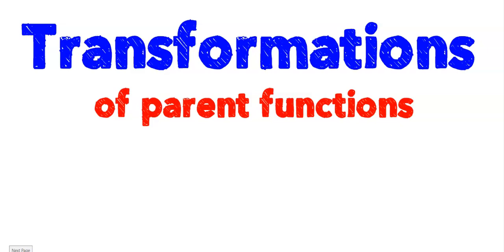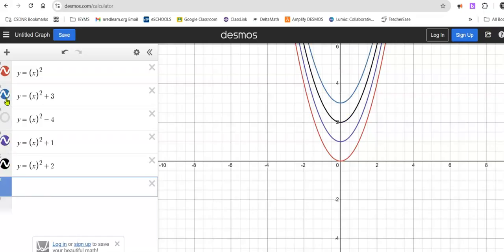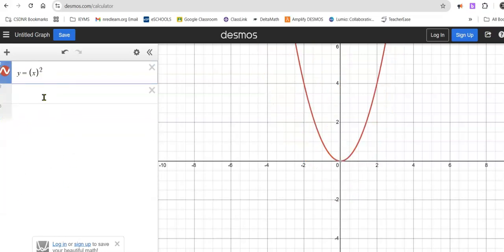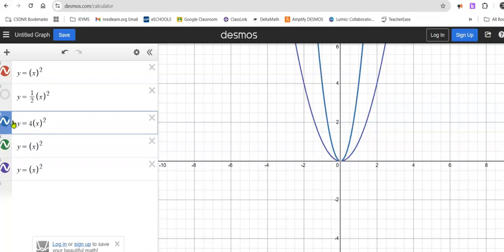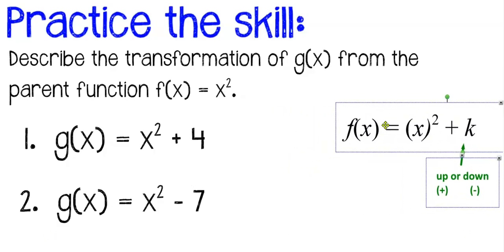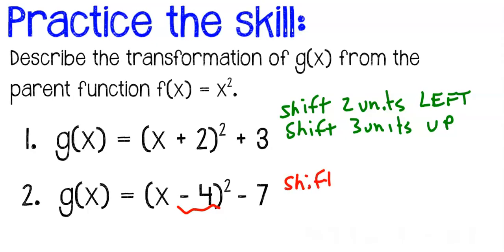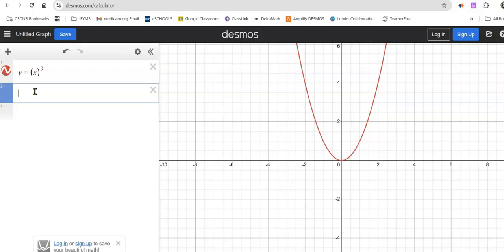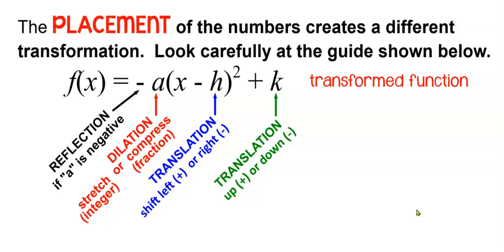Transformations of Parent Functions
Learn how to transform a function by looking at the numbers in the equation. You will learn how to: Reflect, Dilate, and Translate.